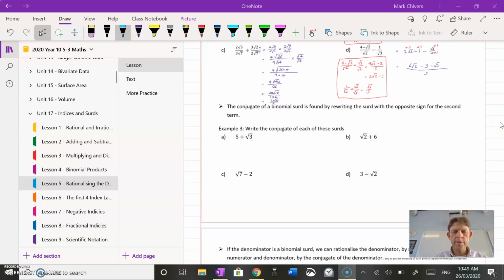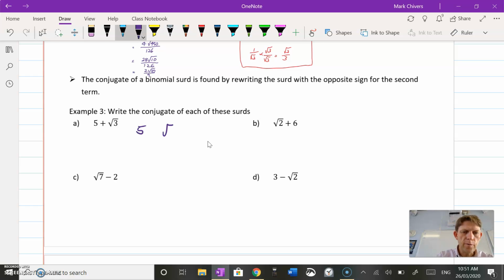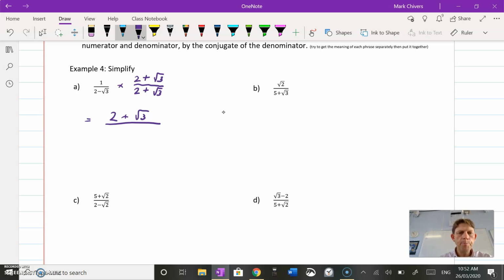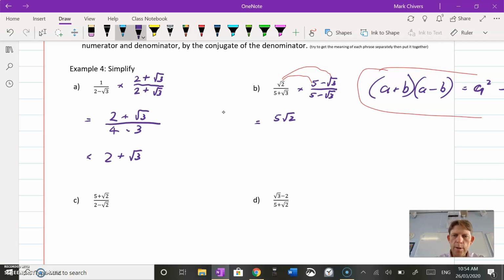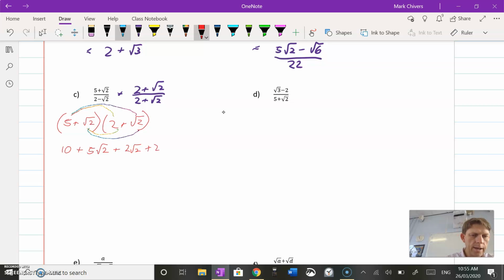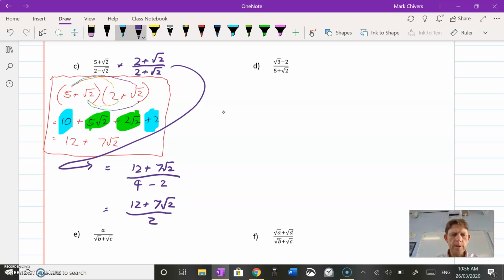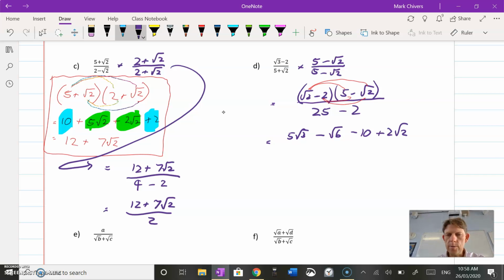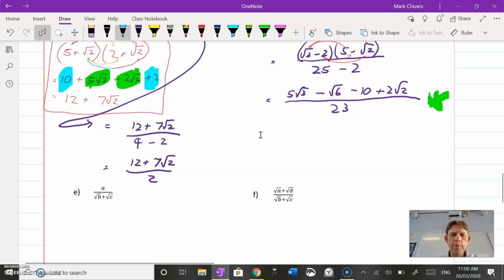Year 10 Surds - Lesson 5 Pt 3/3 - Rationalising Denominators